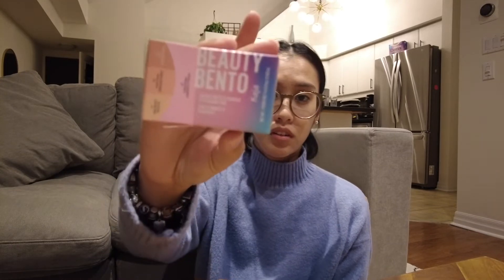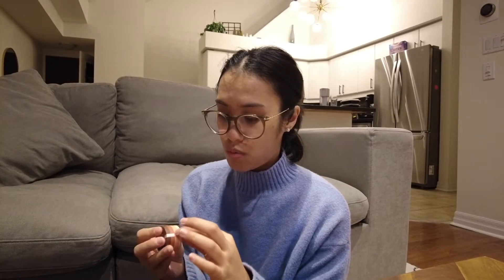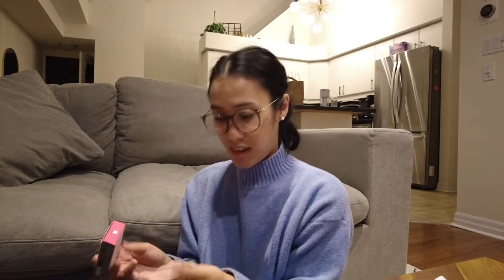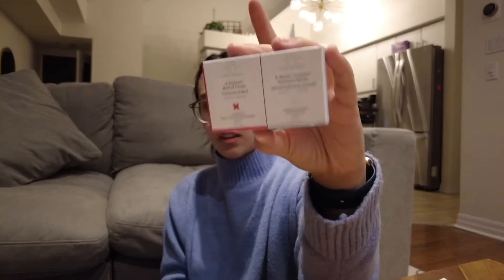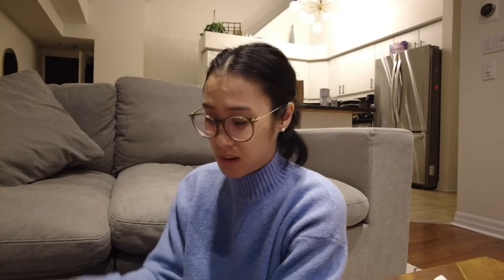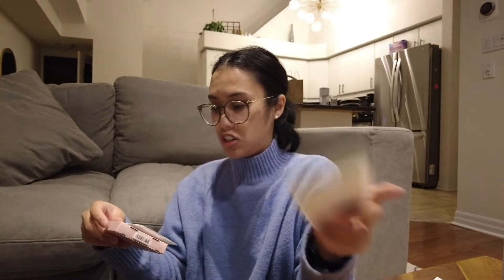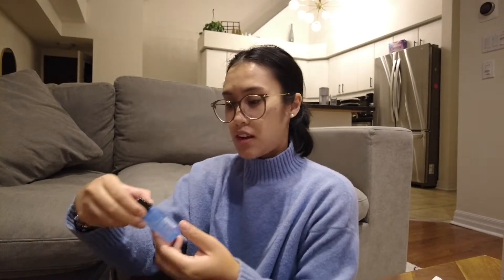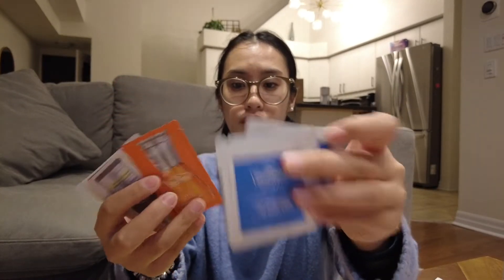cousin party | VLOG | a week in my life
hungover, cousin party, visiting wedding venues